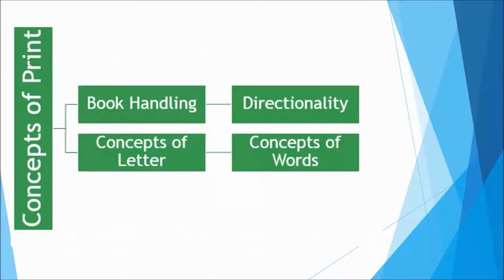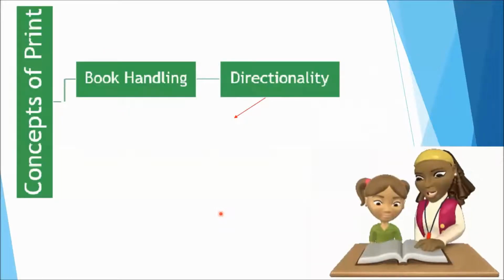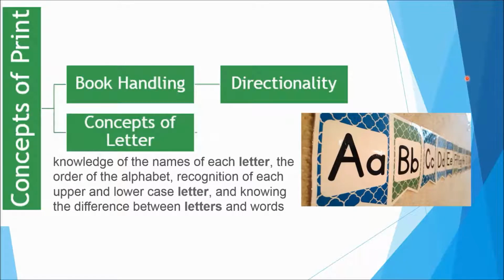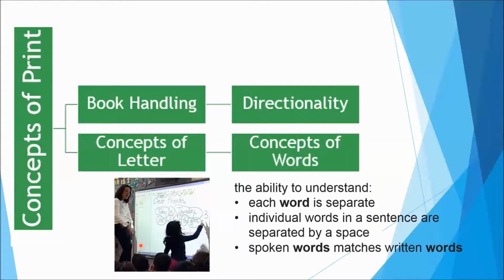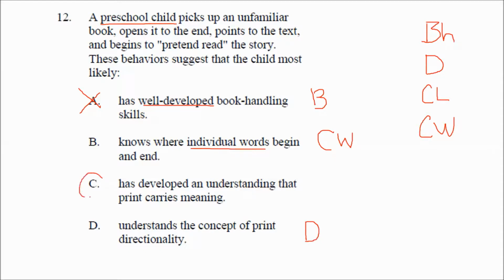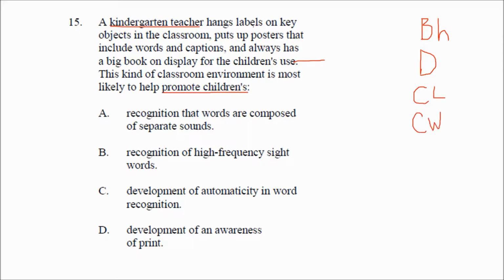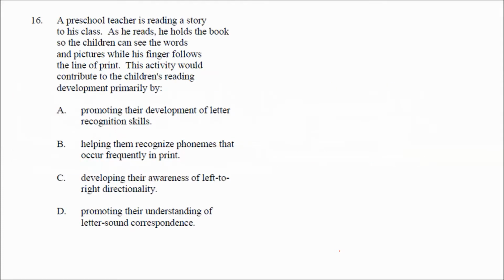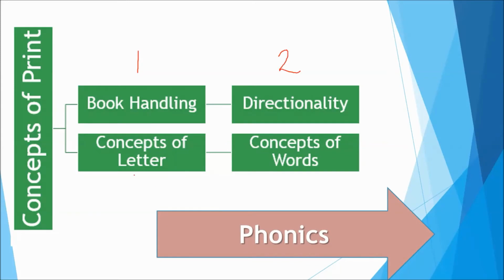Foundations of Reading Test Prep: Concepts of Print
This series will help you pass the Foundations of Reading Test that is required by Elementary and Special Education Educators nationwide.